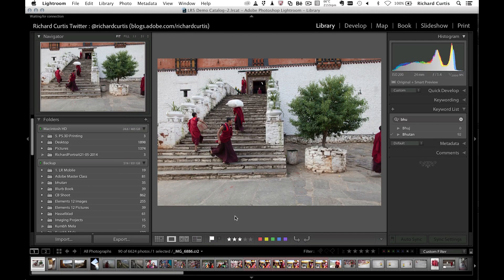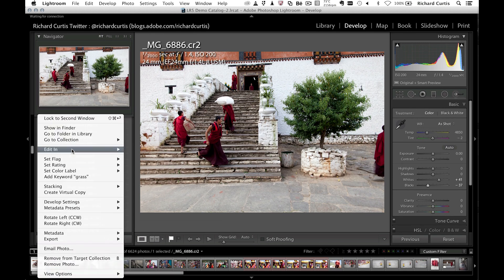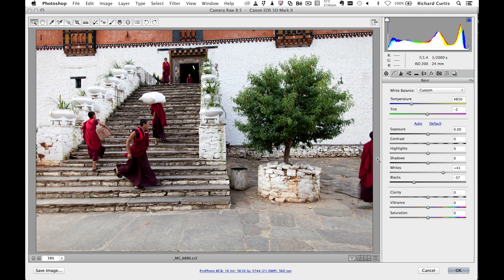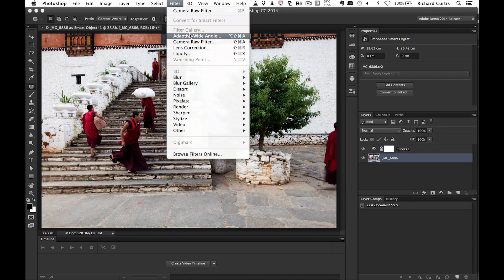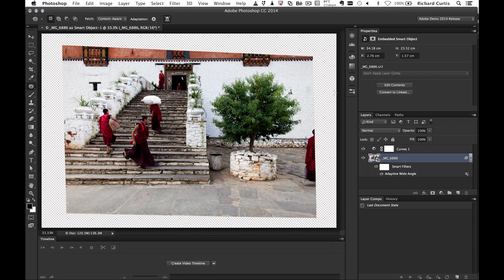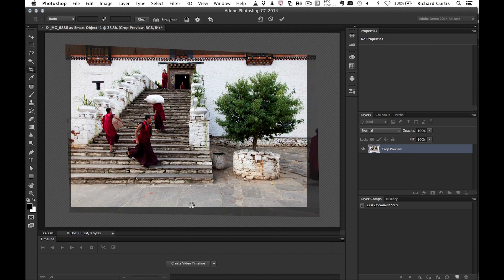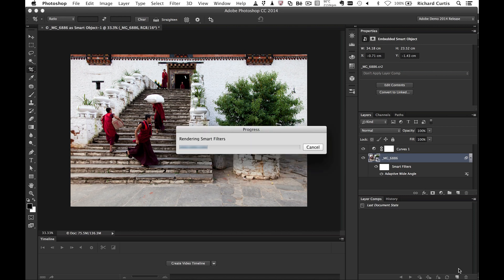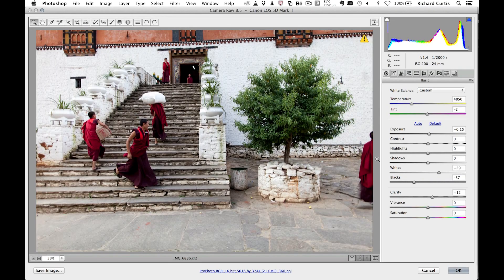Adobe Digital Imaging how to's - Using Lightroom and Photoshop to Edit your Photos.